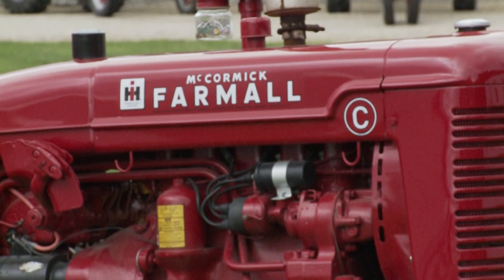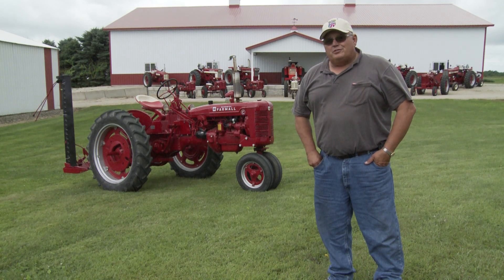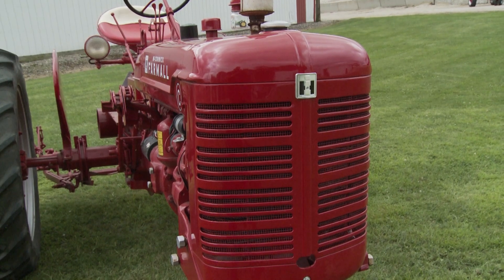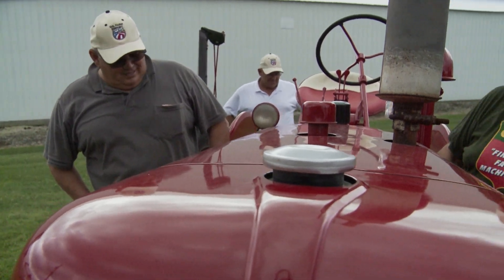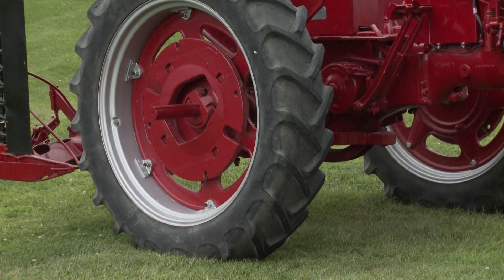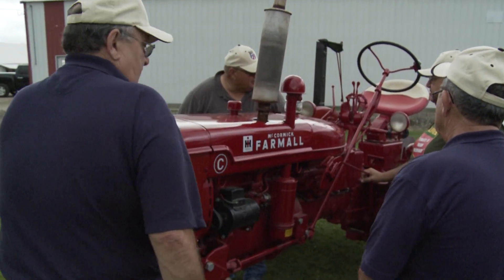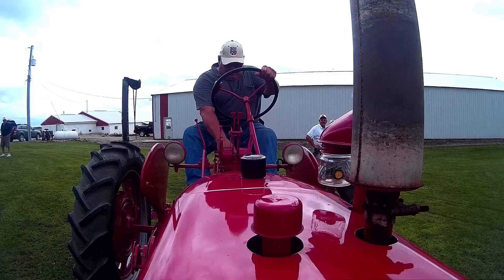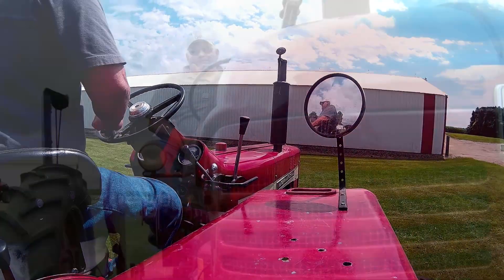1948 Farmall C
Check out this classic Farmall C from Minnesota